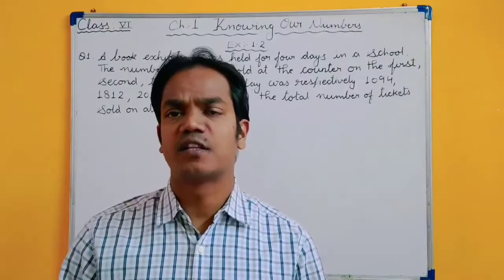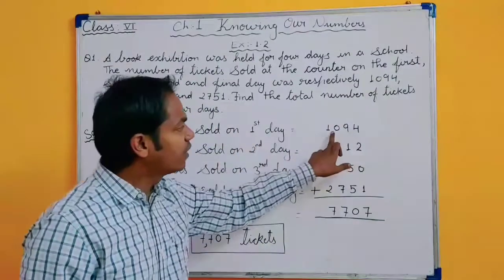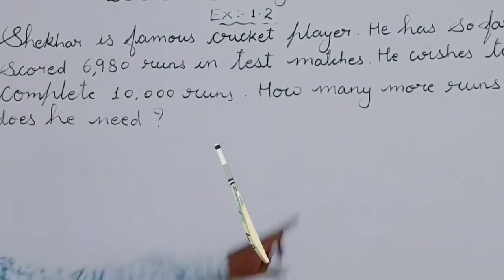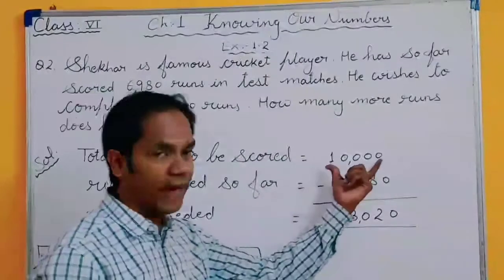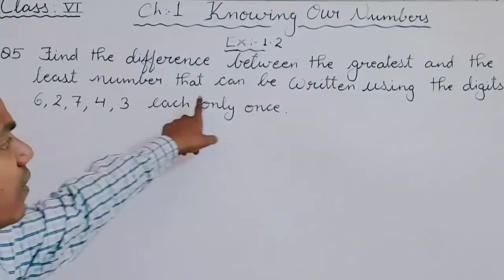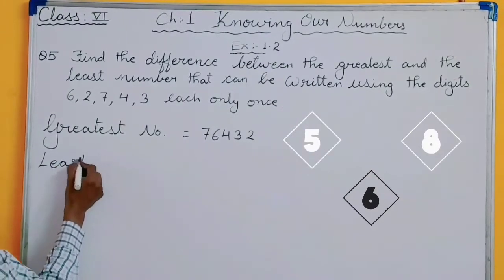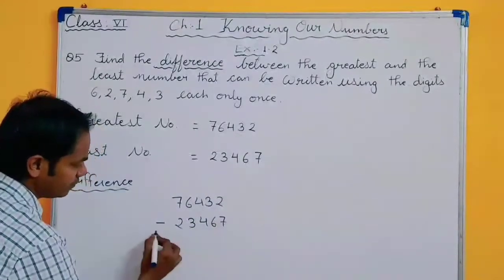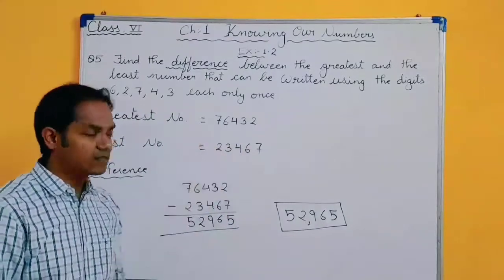Class 6 Maths Ch 1 Knowing Our Numbers V 3 by Dashrath Kanojia